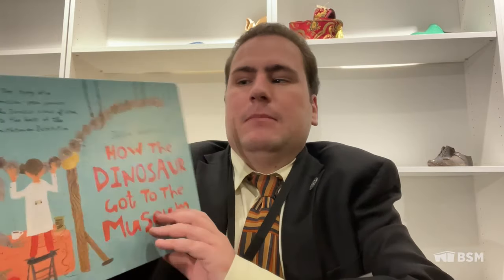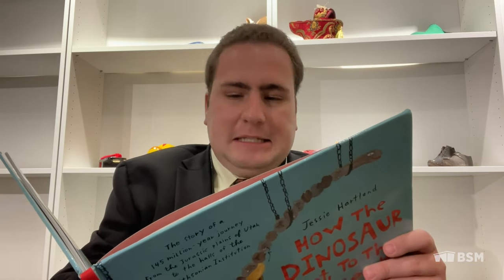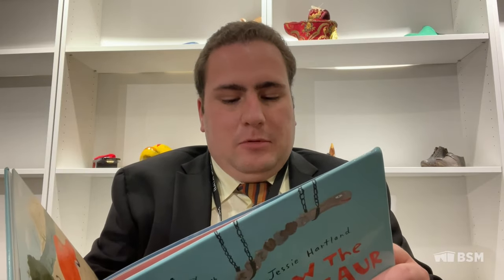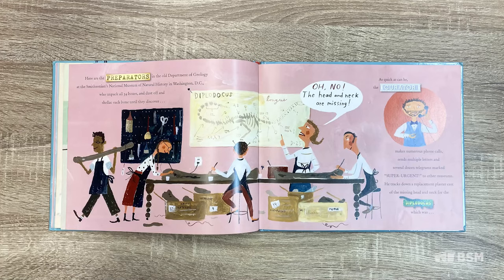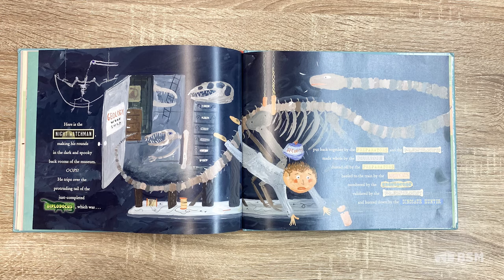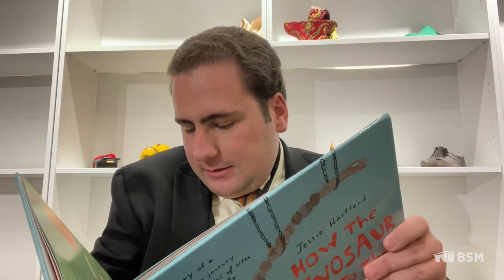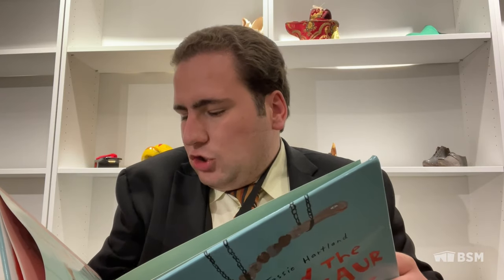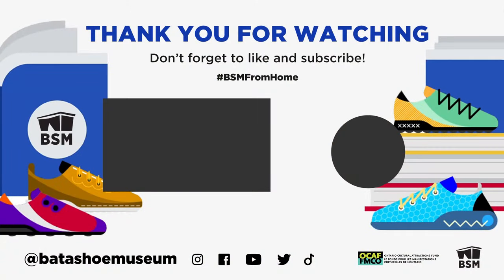Storytime with the BSM: How the Dinosaur Got to the Museum by Jessie Hartland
Every other  Saturday, tune in for our Storytime with the BSM! This week, we'll be reading "How the Dinosaur Got to the Museum" by Jessie Hartland.

Learn more about our new exhibition "All Dolled Up: Fashioning Cultural Expectations" available on our